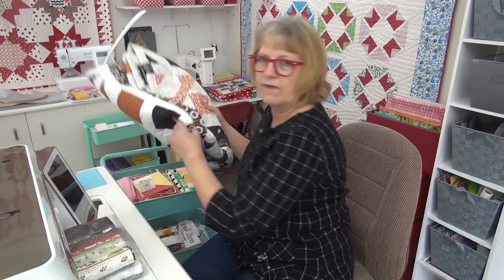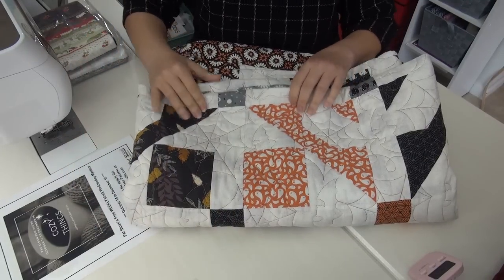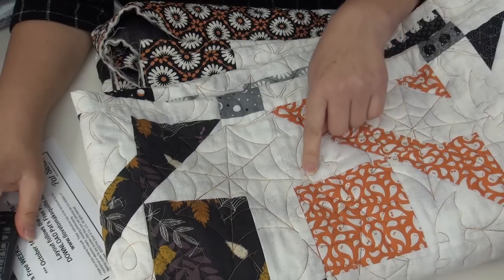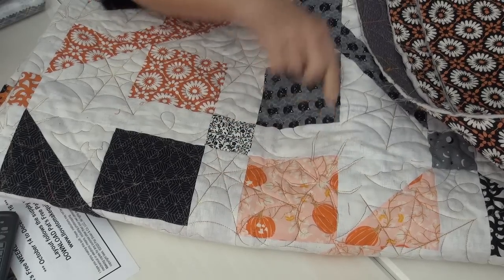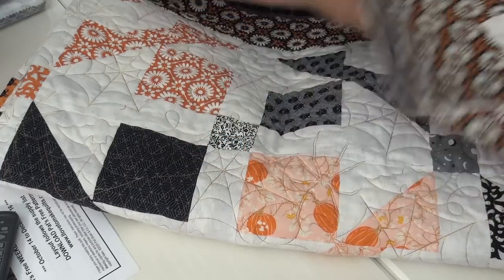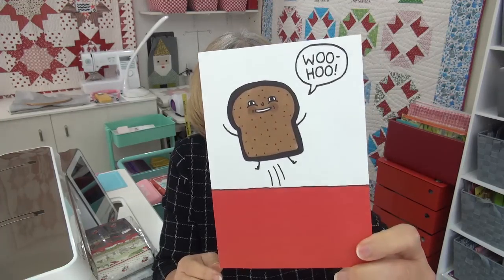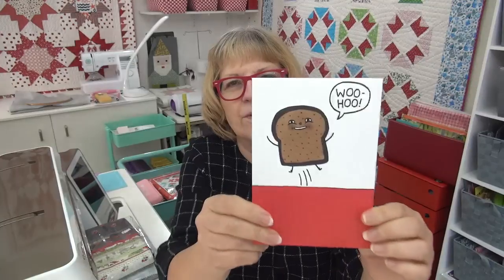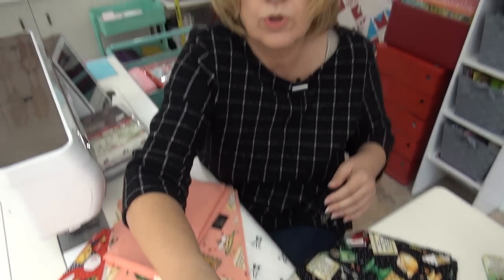Organize 3 of 8 and OLD one! - Pat Sloan Oct 12 Quilt Topic 2020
Hygge books
** my favorite ** Hygge: Discovering The Danish Art Of Happiness -- How To Live Cozily And Enjoy Life’s Simple Pleasures by Olivia Telford
A Cozy Life by Pia Edwards
The Little Book of Hygge: Danish Secrets to Happy Living (The Happiness Institute Series) by Meik Wiking intro page description of hygge
**great list ** Hygge Habits: 42 Habits for a Happy Life through Danish Hygge that take Five Minutes or Less by Helena Olsen
Hygge: A Simple Guide to the Danish Art of Happiness, Contentment and the Cozy Life (Minimalism, Home, Declutter, Happy) by Noah Nielsen
Hygge: Unlock the Danish Art of Coziness and Happiness by Barbara Hayden (I don’t have this one yet)
** a great read, different than above **Living Danishly by Helen Russell